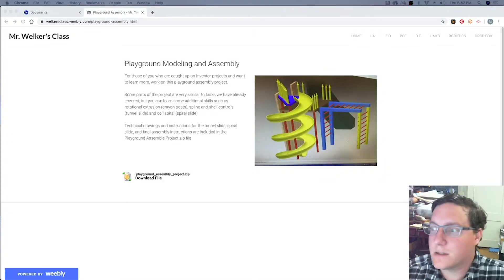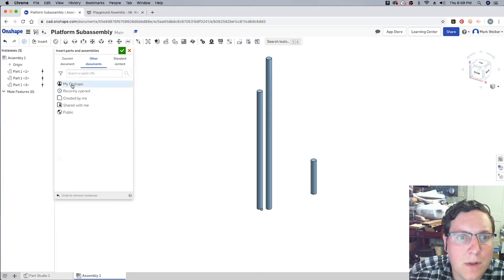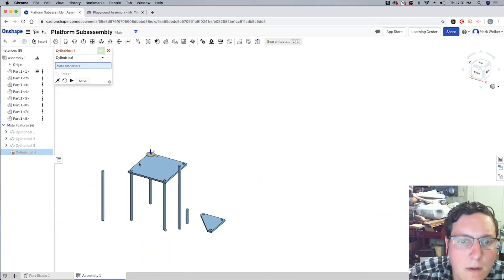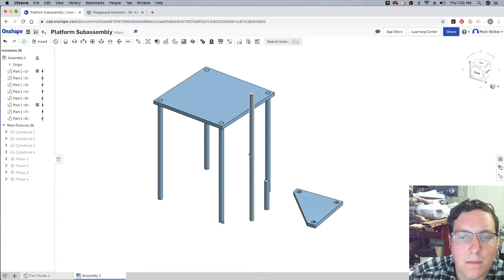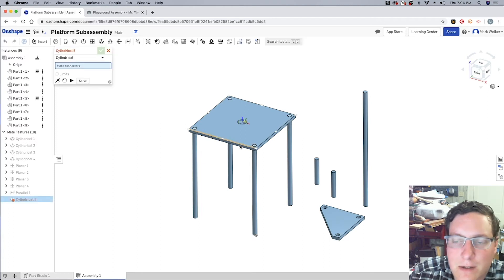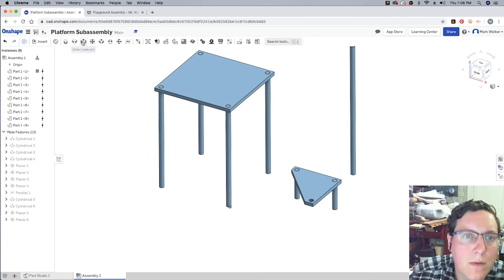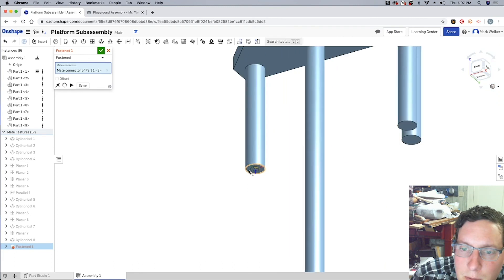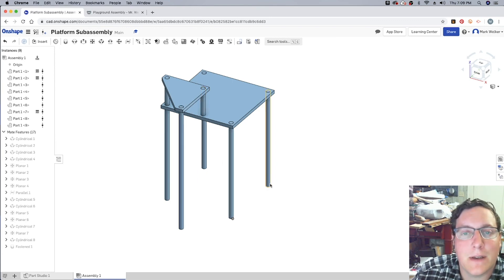OnShape Playground Part 10 - Platform Subassembly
Part 10 of the Playground Project using OnShape

Main Concepts
Subassemblies
Importing Parts
Fixing Parts
Cylindrical Connections
Planar Connections
Parallel Edges